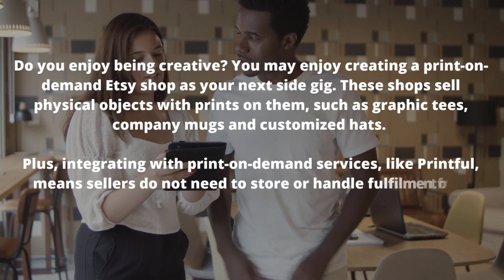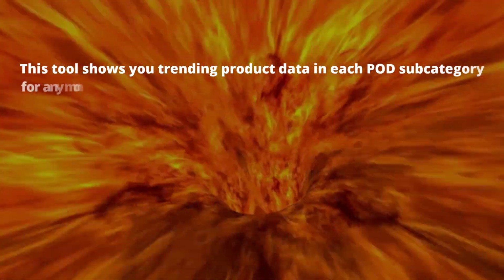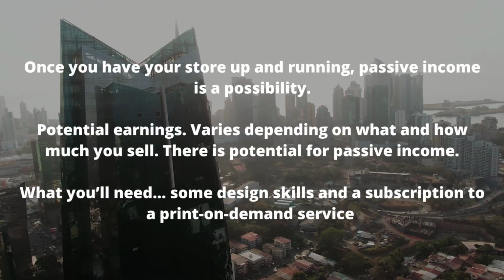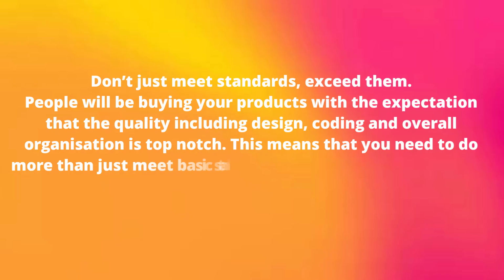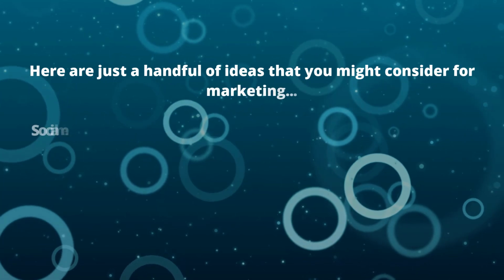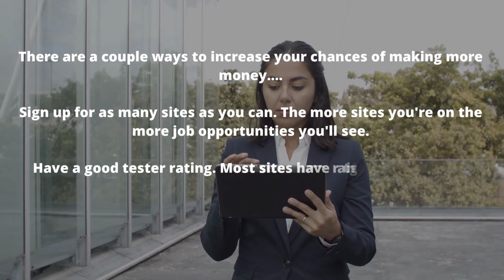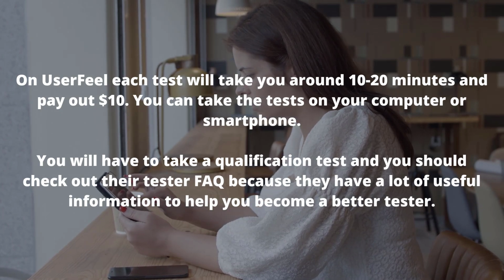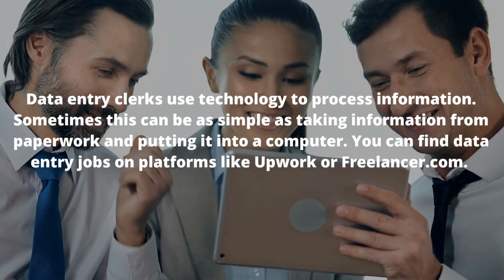How Can I Make Money Online And Remotely? 5 Practical Ideas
How can I make money online and remotely? In this video you will be given advice on how to make money online remotely. Learn more about how to create a side income or passive income remotely.
How can I make money online and remotely?
0:30 - Print on demand etsy shop
4:30 - Sell website templates
9:21 - Test websites or apps
12:34 - Create and sell online courses
14:13 - Pick up a data entry side gig

LEARN:
In this video learn how you can make money online remotely and create a side income or passive income.